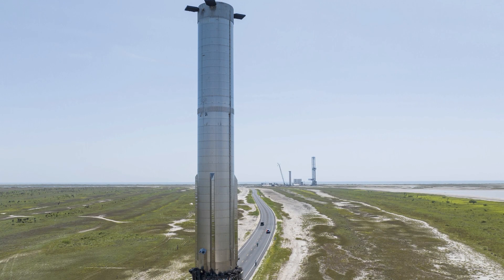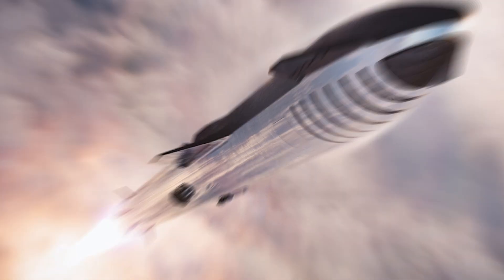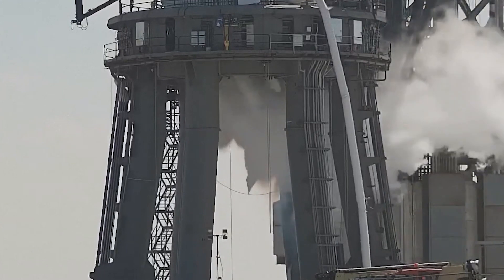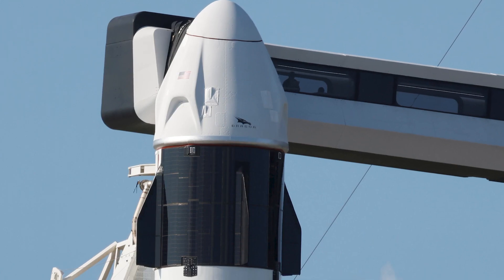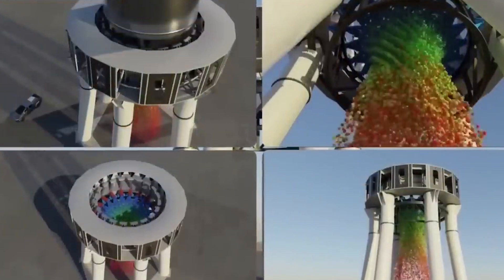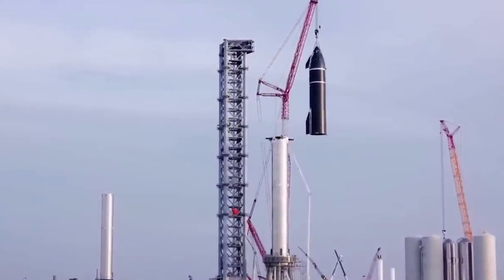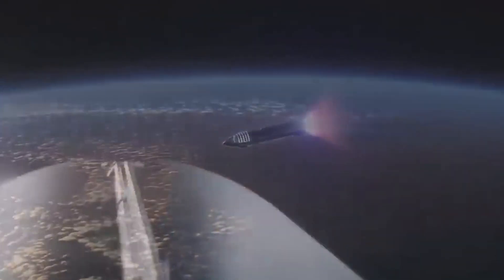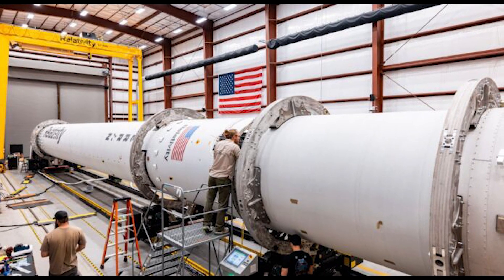SpaceX upgrades most complex structure continuously, Crew Dragon back, Relativity launch aborts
Amid the first Starship orbital flight milestones, Booster 7 was surprisingly removed from the hot seat last week.
Fortunately, this is by no means bad news for Booster 7. Instead, SpaceX seems to be doing the last bit of work with the most complex structure at Starbase- the launch mount.
Well, by now, we really understand why even Musk has to say: "This launch mount is not easy to build".
This is the current state of OLM, lot of welding going on there.
The shielding of the OLM on the top half is almost done.

🎥 Videos about NASA News, SpaceX News, Pluto, New Horizons, Space Images and much more